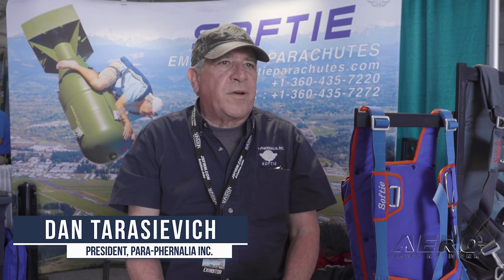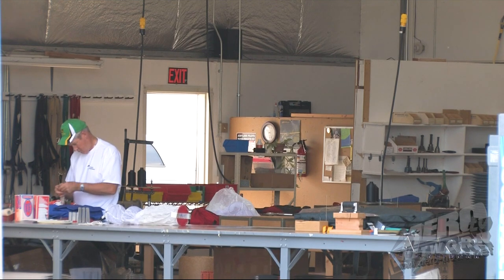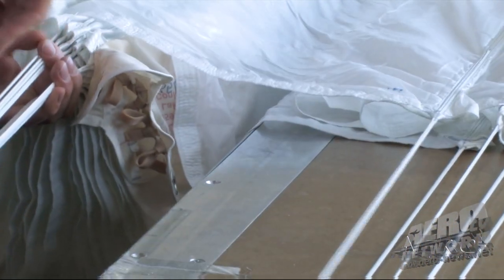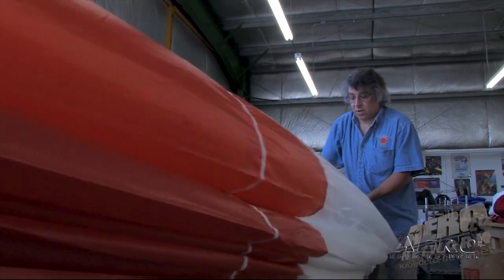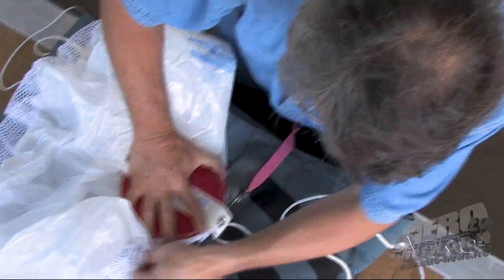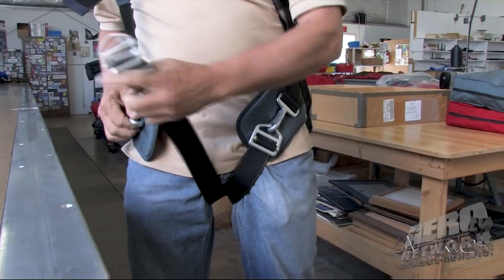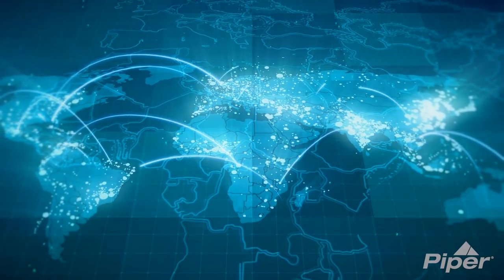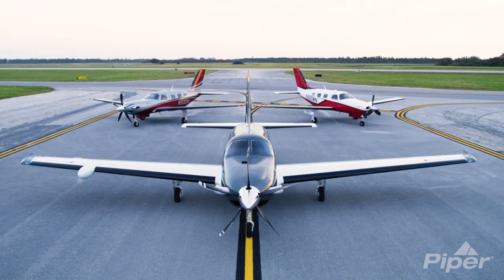Aero-TV At SnF2022: Para-Phernalia Chutes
The ‘Softie’ Side Of Para-Phernalia Emergency Parachutes

Mr. Dan Tarasevich, President of Para-Phernalia Inc took a few moments to talk about the Paraphernalia Emergency Parachutes his company manufactures in Washington state, in the northwest corner of the United States. They manufacture the ‘Softie’ line of emergency parachute systems intended to be used for, as he said “unintentional jumps when the airplane is trying to kill you”.

He went on to state that “to make an intentional jump, you have to have two parachutes on yourself; one is the main parachute, the other being the reserve or the emergency”. They are strictly for emergency use. Those things have been certified with TSO.  He added that, “chances are, you’re never going to use it.” They have sold over 15,000 of these chutes, and approximately 45 or so have been used.

The round parachute canopy is made in Southern California, at a company called Freeflight Enterprises, the Taylors harness is manufactured in Arlington, Washington, about 50 miles north of Seattle. It started as a company manufacturing just harnessing containers for skydiving, and also for pilot emergency. Now they’re making something more comfortable, easy to use, and easier to pack than the competitor. Mr. Tarasevich concluded by saying “I’ve done a lot of test jumps on there. So after 30-40 years of skydiving, it’s just another day at the office, where we stand behind our product 100%, and you won’t find a more comfortable reliable rig on the market”.